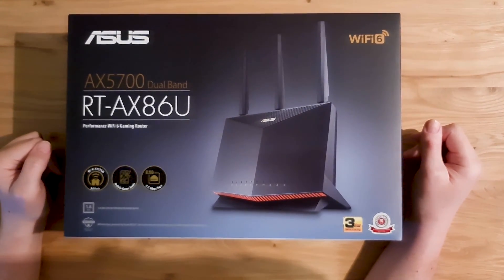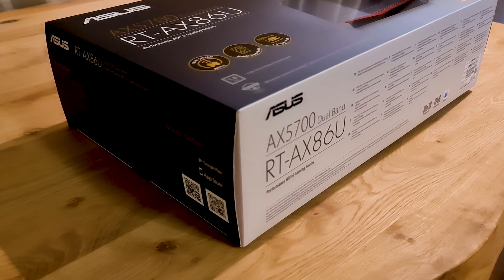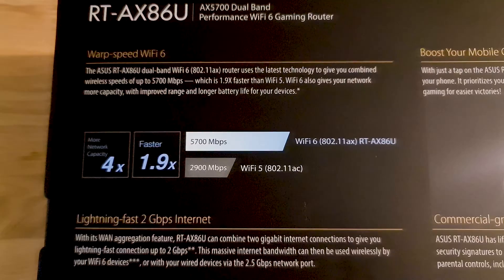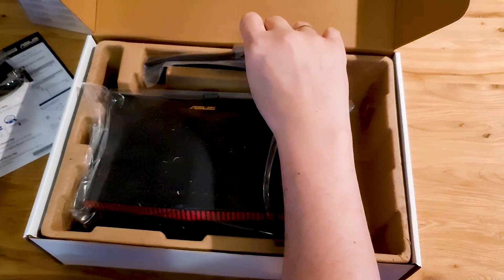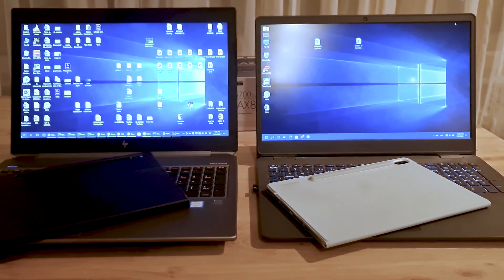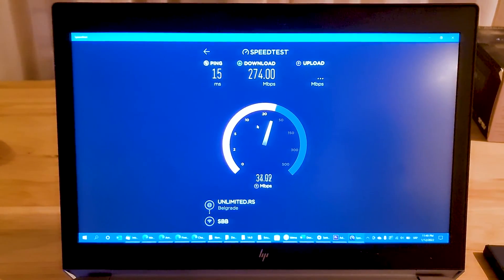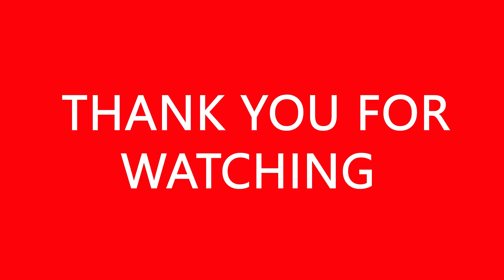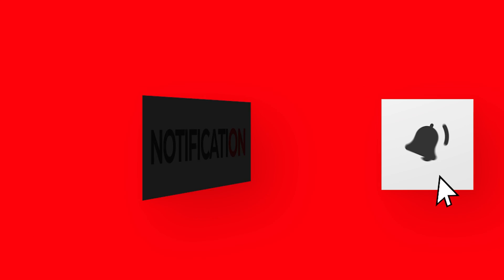Asus RT-AX86U WiFi 6 router test and review | Must watch before you buy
Asus RT-AX86U is a new router that provides a new standard for wifi - wifi 6. Equipped with Wi-Fi 6, high WLAN bandwidth, 2.5GbE, and a fast CPU, the router should convince. We unbox and test the router with four devices, two wifi 6 enabled and two wifi 5 enabled. Also, we compare it to the best of WiFi 5 routers, Asus RT-AC68U, in order to make a valid conclusion of the review. Thus, this video is must watch before you buy.